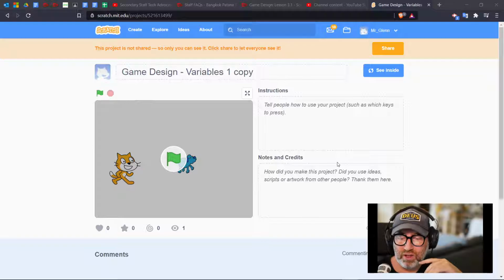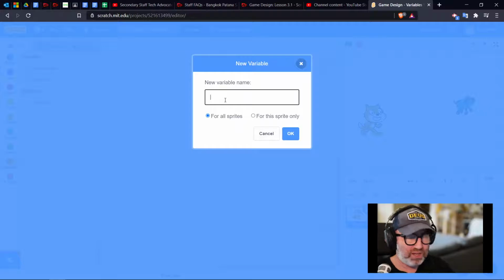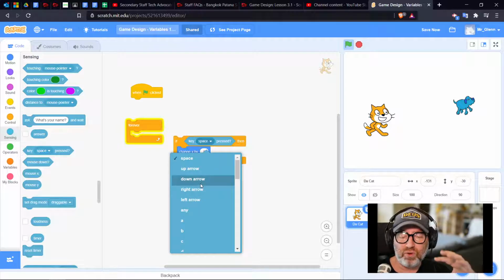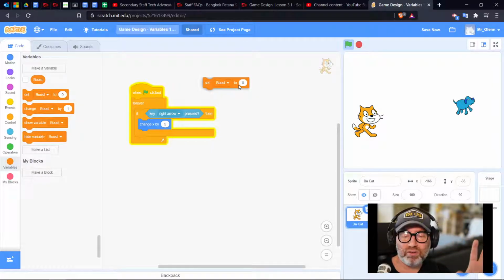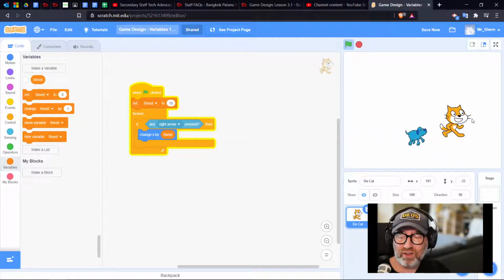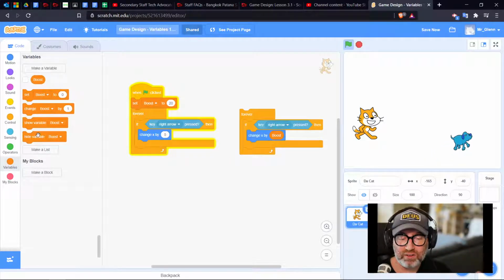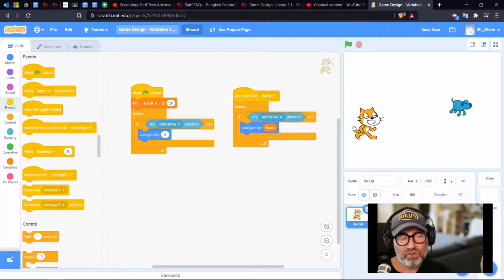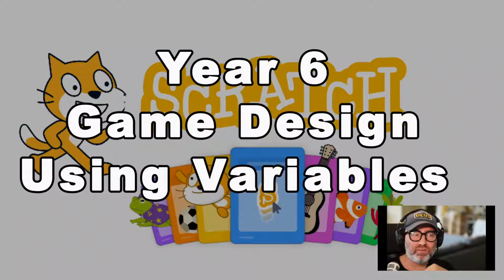Year 6 Game Design Using Variables